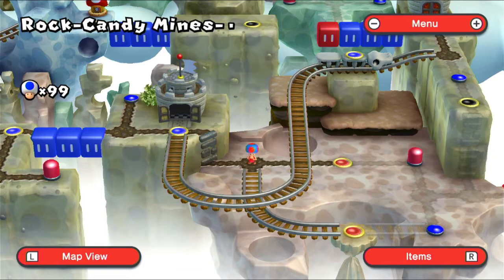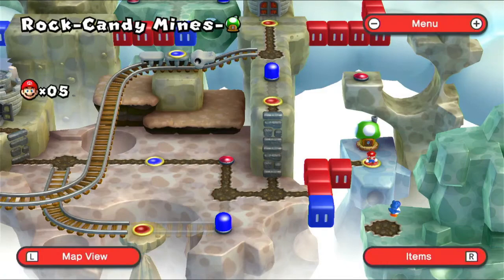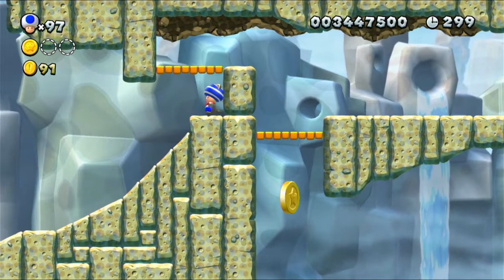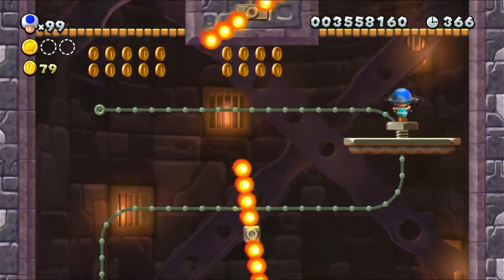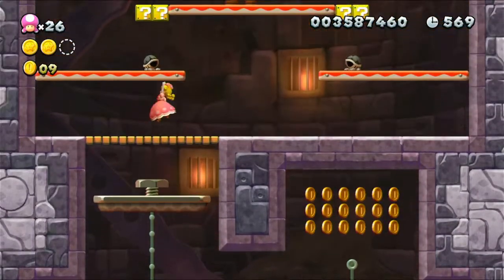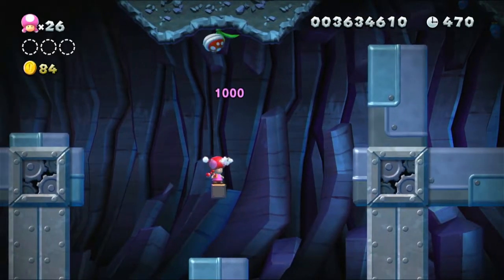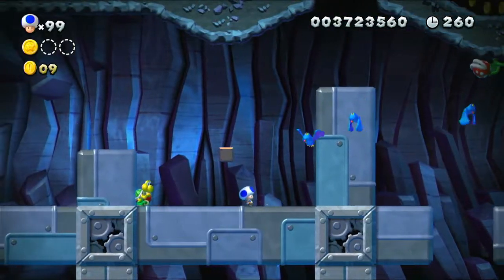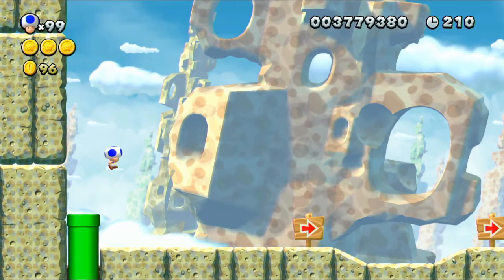New Super Mario Bros U Deluxe Episode 9 Sumo Bro Tower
New enemies, new bosses.
They have legs...